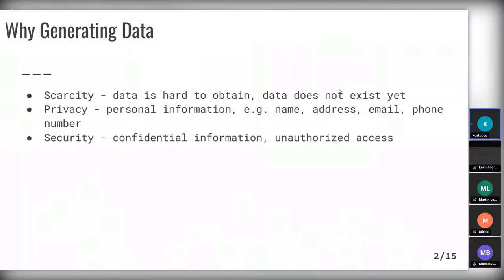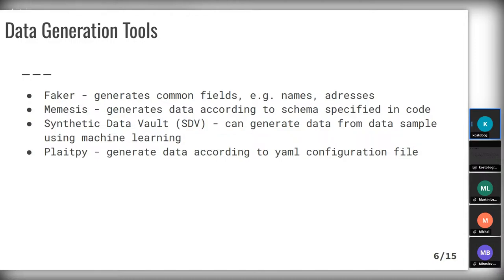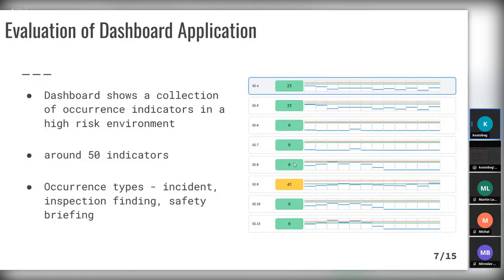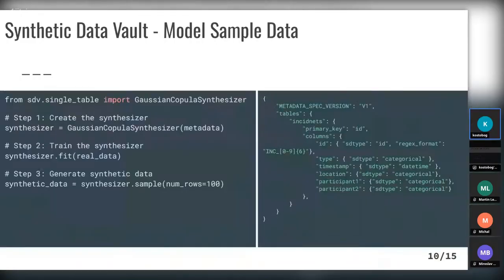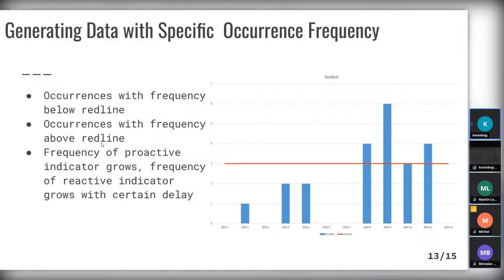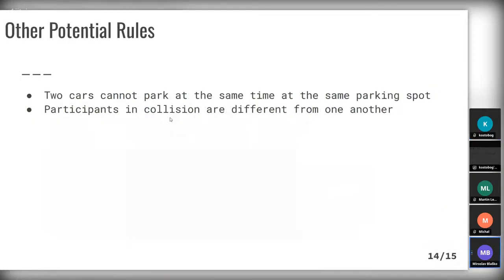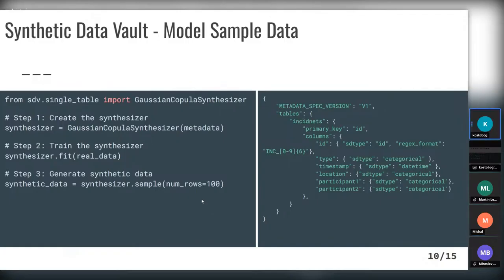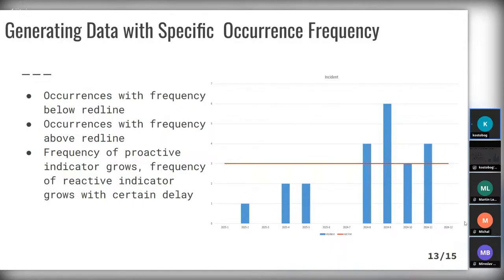Bogdan Kostov: Generating Synthetic Event Report Data for Software Evaluation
This is a record of Open Mic session held regularly at the Knowledge-Based and Software Systems Group at the Faculty of Electrotechnics at CTU. The session held on the 20th February 2026 with the topic Generating Synthetic Event Report Data for Software was hosted by Bogdan Kostov.

Real world data is required to evaluate different scenarios of an information/data software system. However, real world data are often not available to developers due to privacy, security and scarcity issues. This session will start with an introduction to data generation and a brief review of data generation techniques. The rest of the session summarizes a case for generation of safety-event report data to demonstrate/evaluate a dashboard application for monitoring safety indicators.